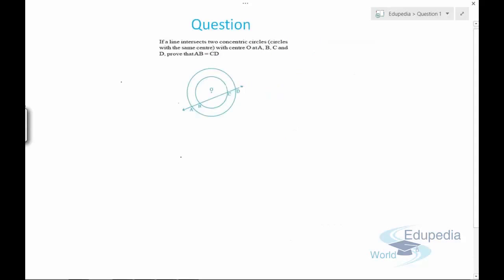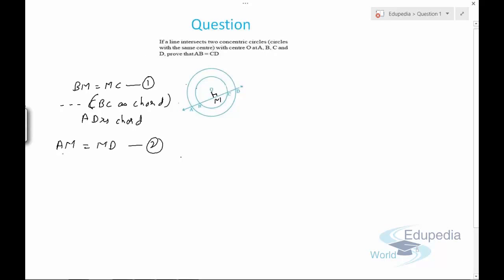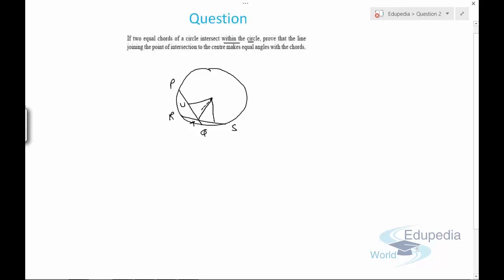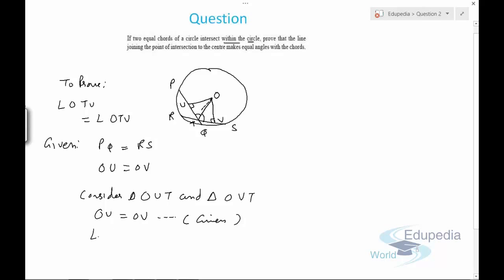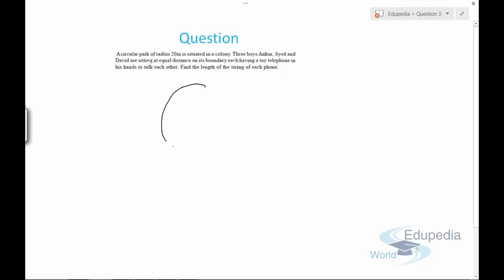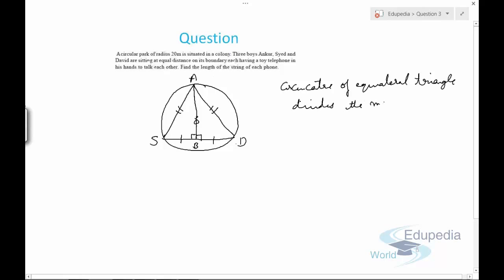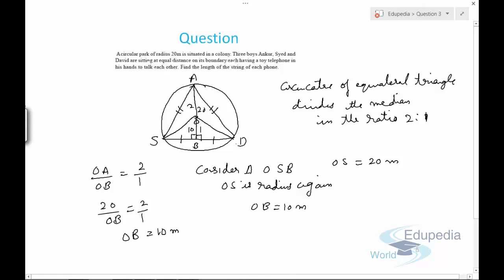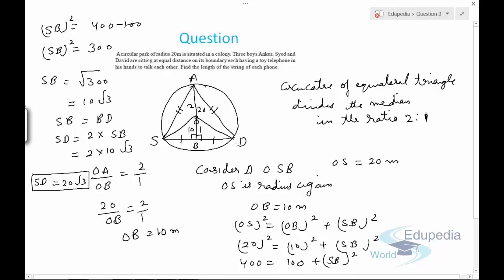Mathematics Grade 9 - | Questions on Circle Part 2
CIRCLE

Questions on Circles Related to Theorem ( Part - 2 )